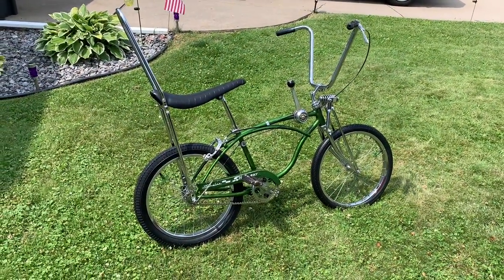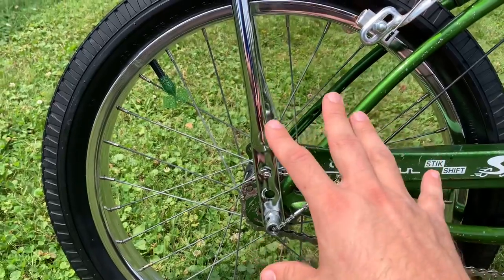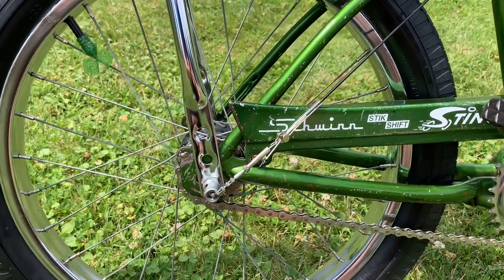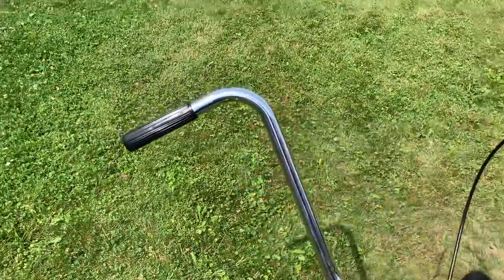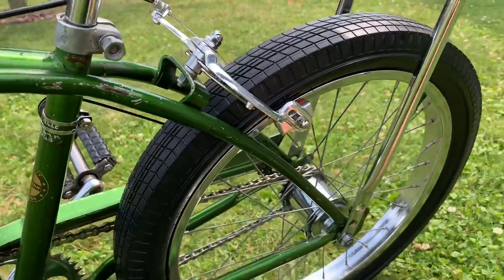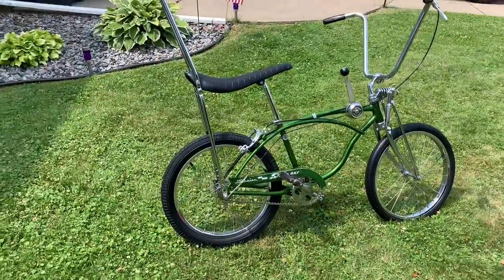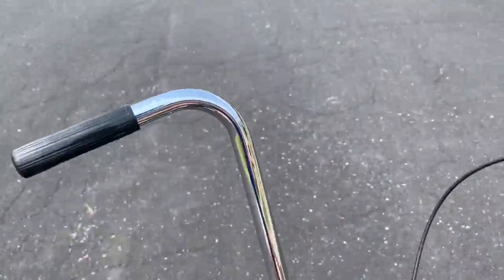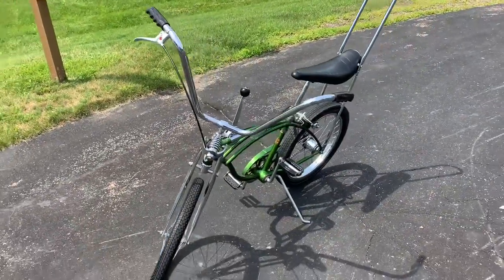Muscle Bike Ride & Review 68 Schwinn Stingray Stik Shift 3 Speed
Welcome to Hansens Speed Shop for another of my vintage muscle bike ride & reviews, this time we take another look at my campus green 68 Schwinn stingray 3 speed

I really hope you guys dug this, for more banana seat and muscle bike videos check out the channel